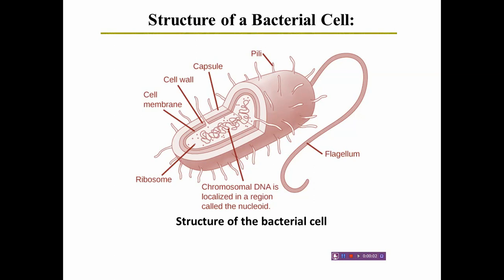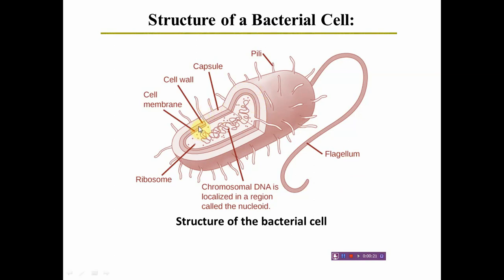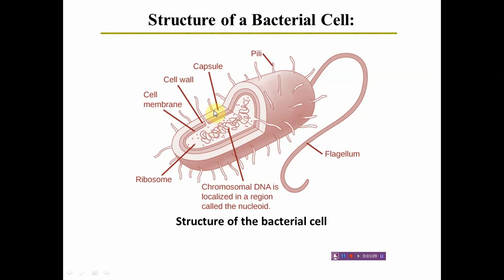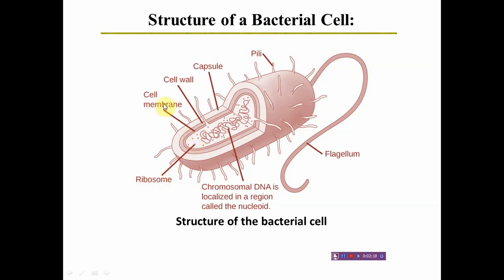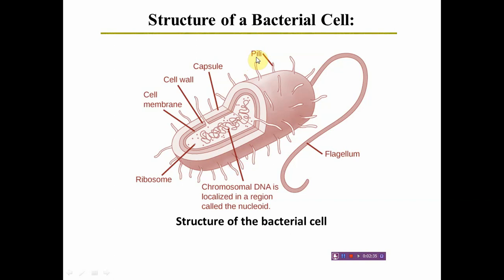Structure of Bacterial cell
This video provides detailed information of a bacterial cell structure, structural features of a typical prokaryotic cell, and how bacteria exist in nature